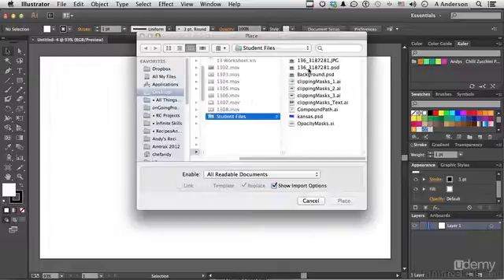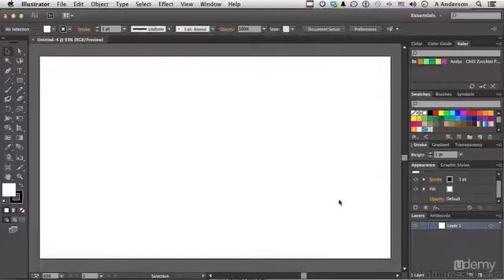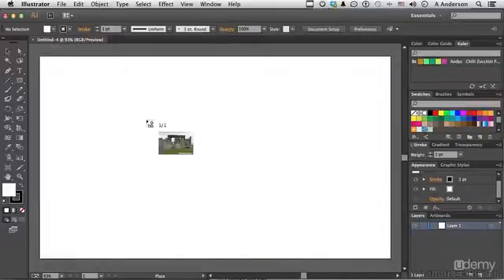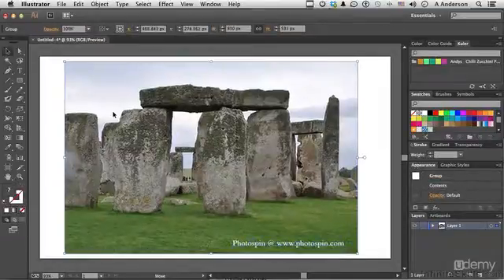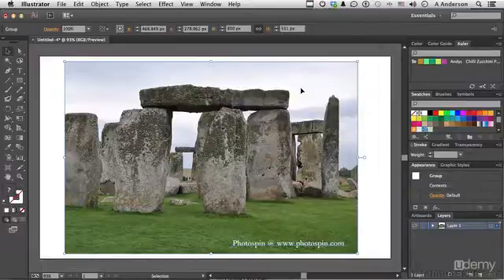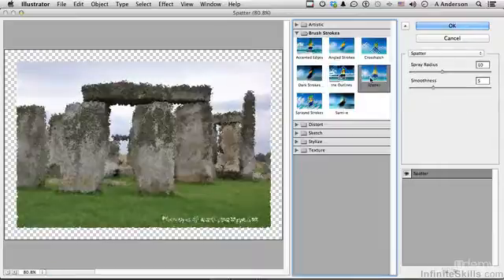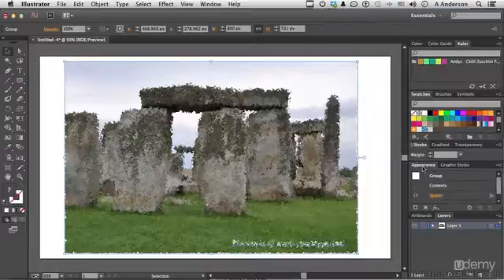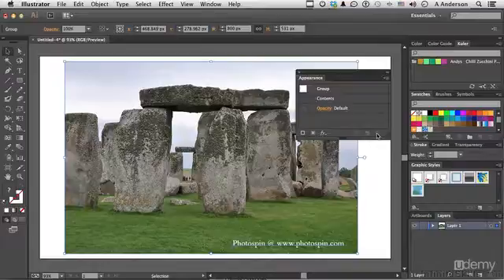106 Lesson 106 Adobe Illustrator CC